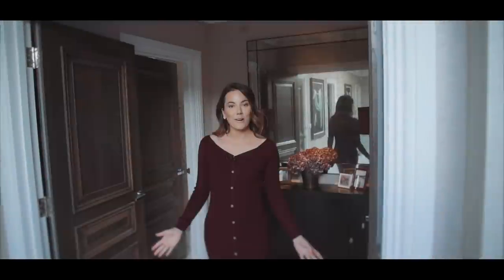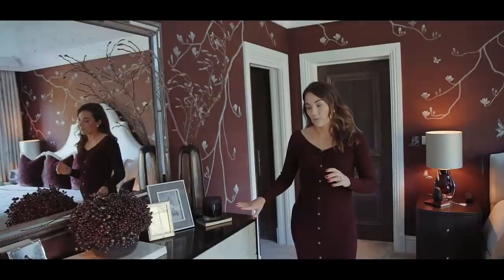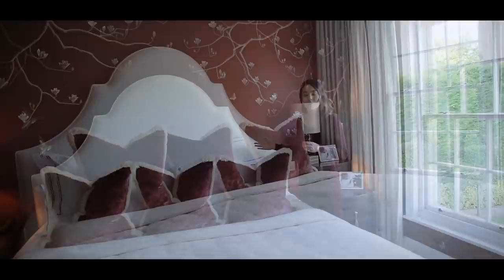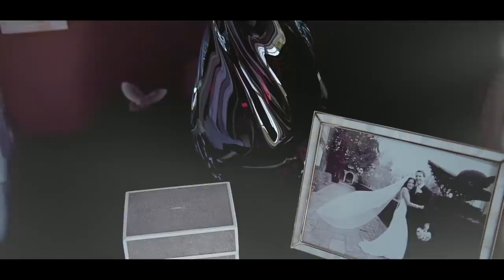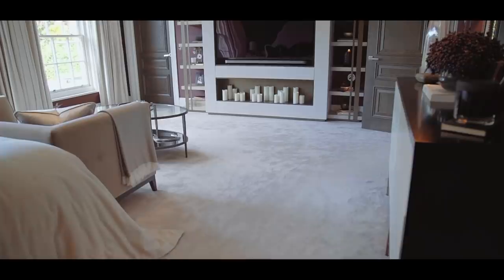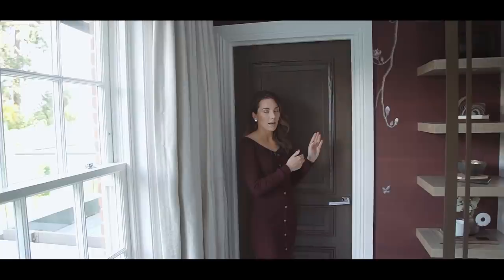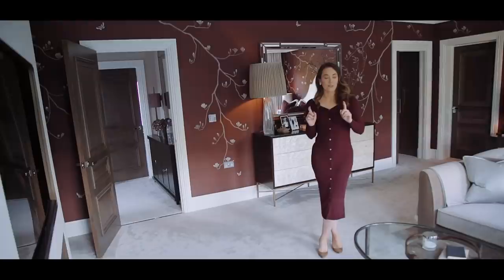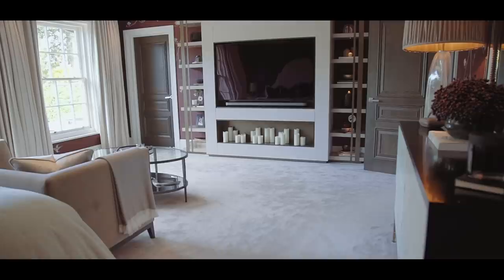MY LUXURY BEDROOM REVEAL | INTERIOR DESIGNER HOME TOUR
In this episode i’ll be giving you an exclusive tour of my own bedroom, where i’ll be sharing some of my top tips on how I style and design principle bedrooms.

Captured, Directed & Edited By Oliver Norton

Faux Candles

Sophie’s Dress

Sophie’s Shoes